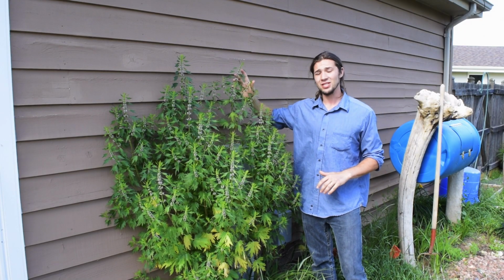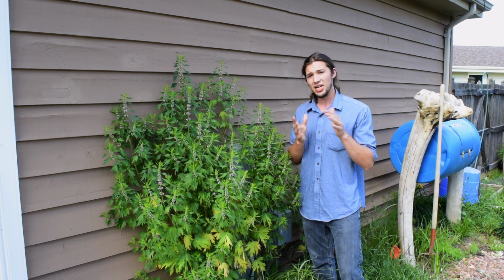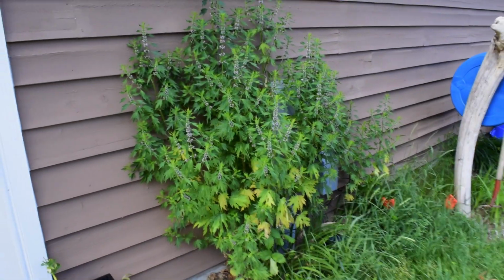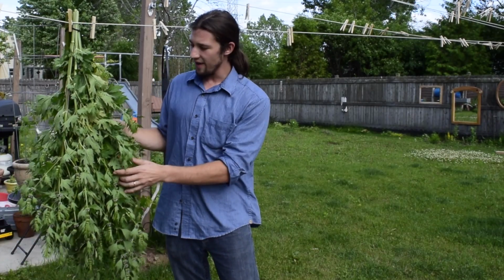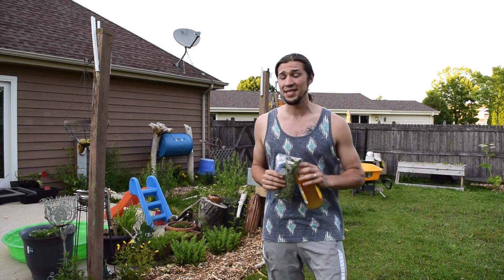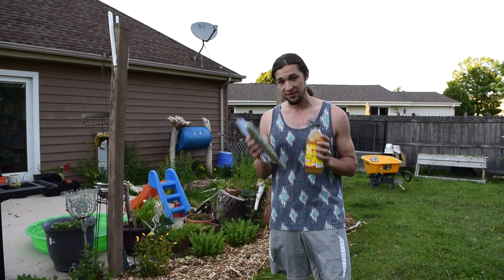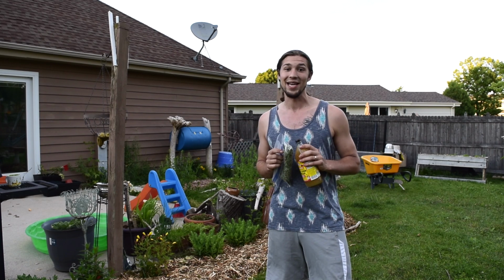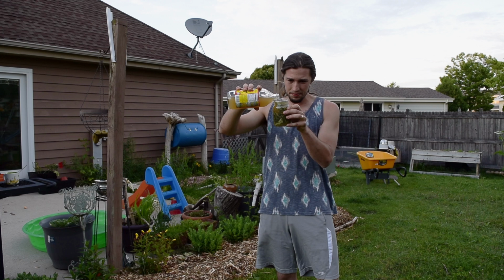How To Make MOTHERWORT EXTRACT | Healing Herb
Learn how to make an Herbal Extract out of Motherwort! This herb has many great medicinal values and is truly undervalued in the world of plants. More often then not this plant is disregarded as a weed and pulled from the garden but I chose to take the alternative route and utilize it for its great benefits!

Motherwort is used for heart conditions, including heart failure, irregular heartbeat, fast heartbeat, and heart symptoms due to anxiety. It is also used for the absence of menstrual periods, intestinal gas (flatulence), and over-active thyroid (hyperthyroidism).

Some people apply motherwort directly to the skin for itching and shingles. The seeds of two of the species (Leonurus artemisia or Leonurus heterophyllus) are used to improve eyesight and as a general tonic.